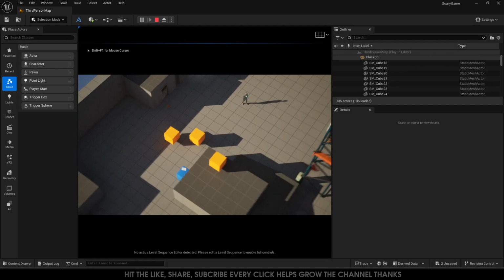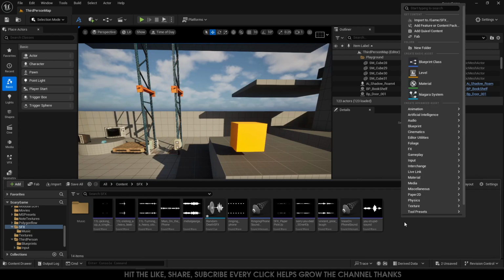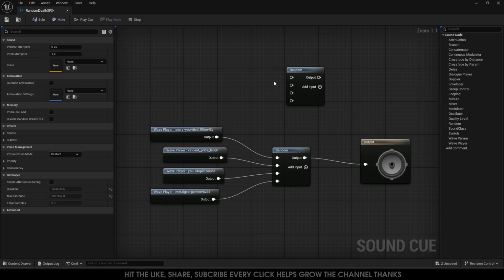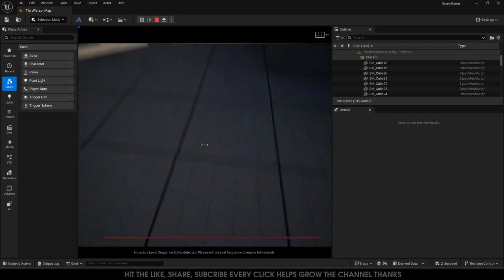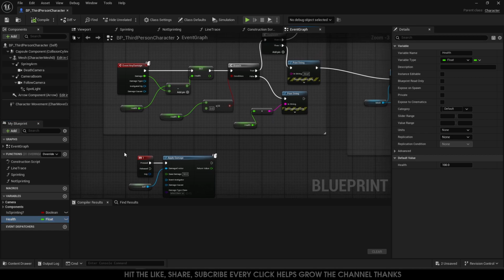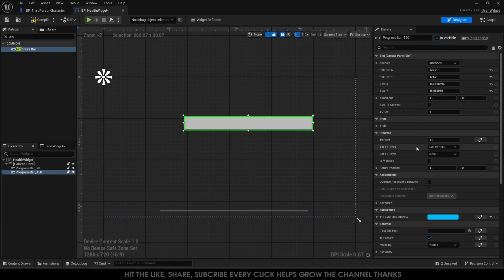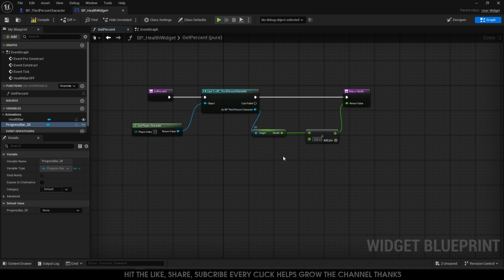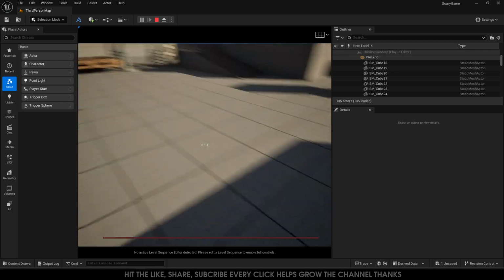Unreal Engine 5 Horror Game: Dev Update - Added Sounds and Health Hud Ep.20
In this Unreal Engine 5 horror game dev progress update, I showcase new enhancements that bring even more life to our blueprints! In addition to refining the lift visuals with Quixel assets from the Fab store, I’ve added immersive sound effects to our blueprints. Now, when the lift doors open or we turn the statue, you can hear the grinding of stone, adding depth and realism to the experience.
If you’re curious about sound placement techniques, be sure to check out my previous tutorial on adding sound effects to the phone blueprint, where we learned how to position sounds effectively in 3D space.
As always, I’ve left room for your creativity—customize the look of your lift to suit your project’s unique style.